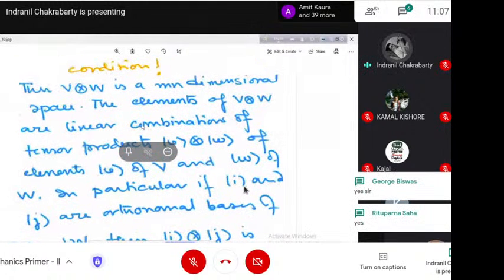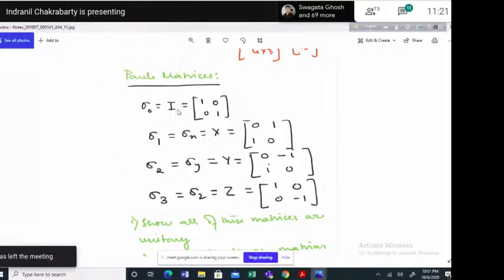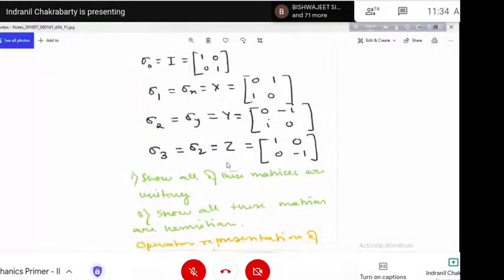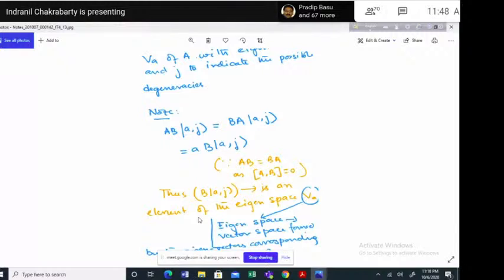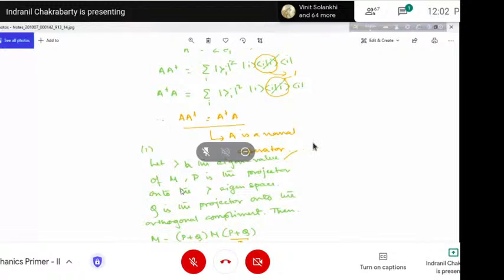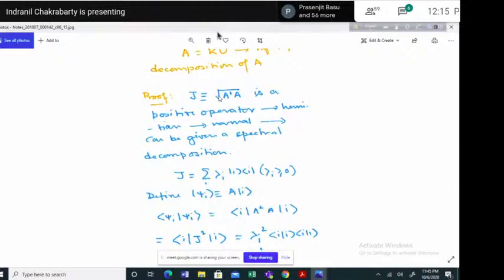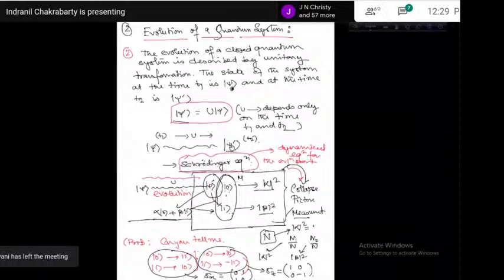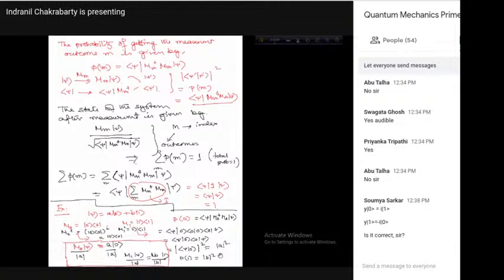Quantum Mechanics Primer - II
Speaker: Prof. Indranil Chakrabarty, IIIT Hyderabad